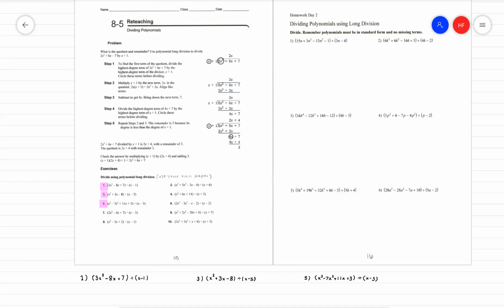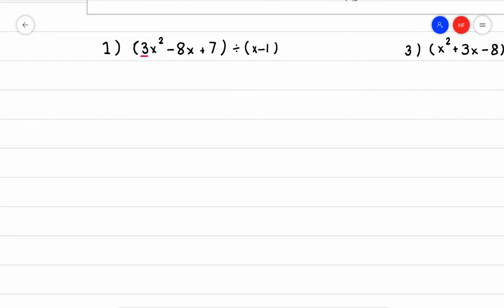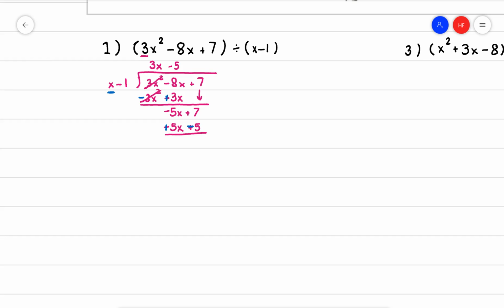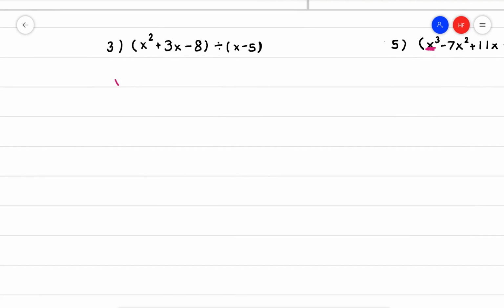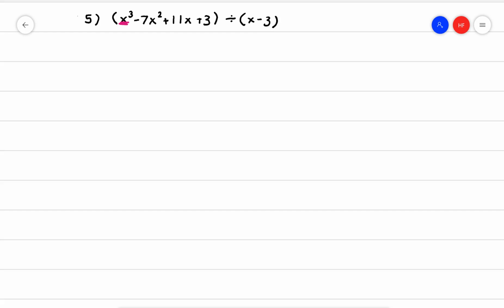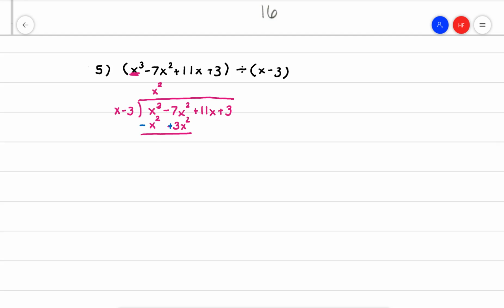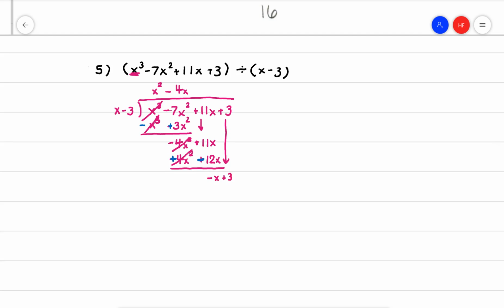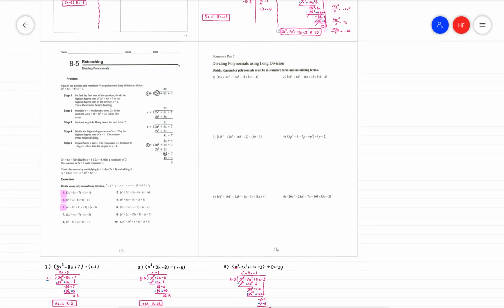Algebra 2 - Long Division Day 2